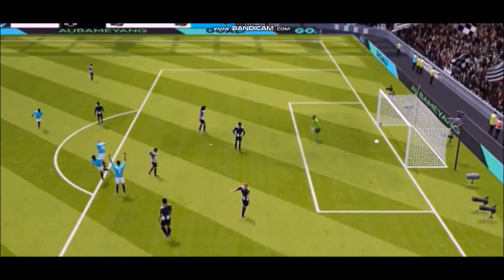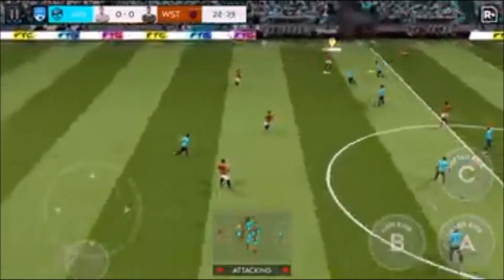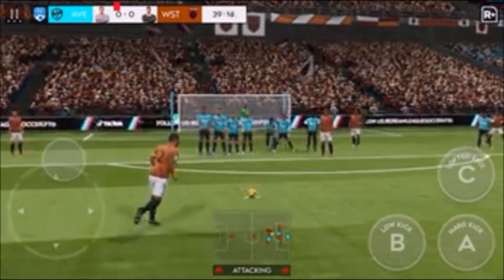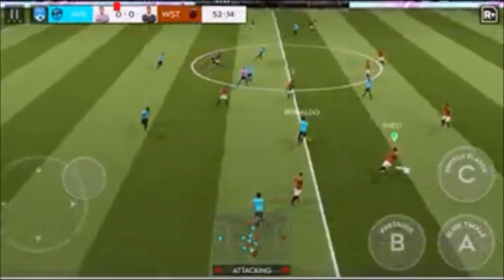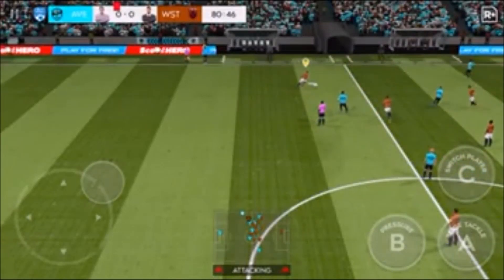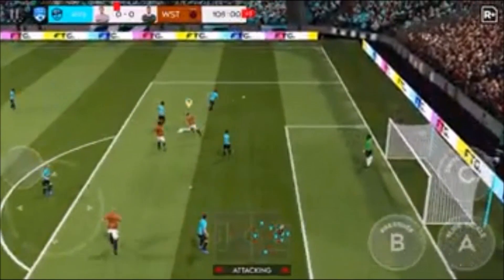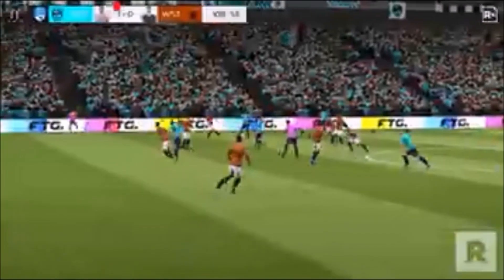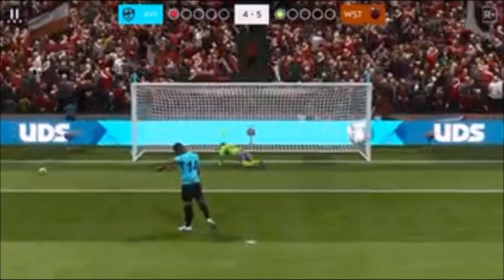BRO CLASH!!! | A New Era | Dream League Soccer 2024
Todays episode is a first show of a few changes of what i have made on the bro clash series.
Thanks again for all your support guys and peace!!